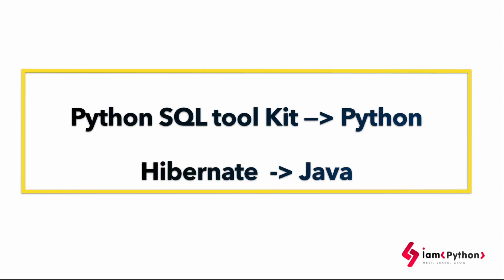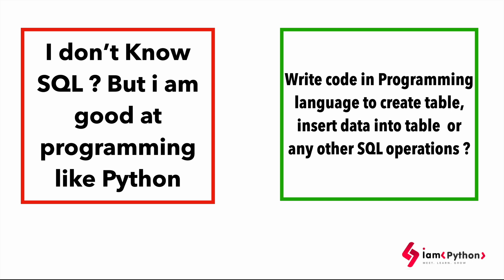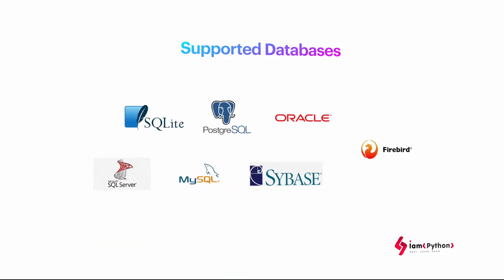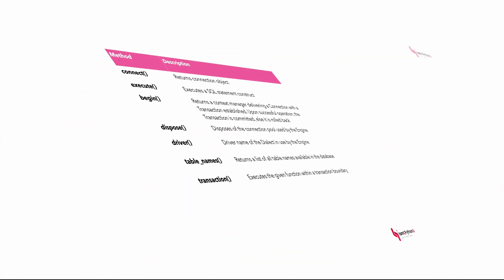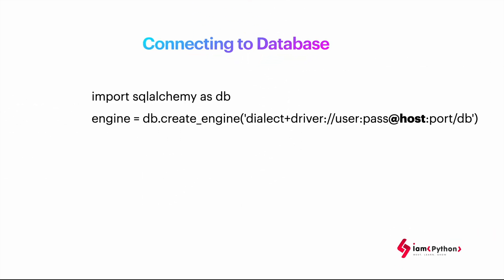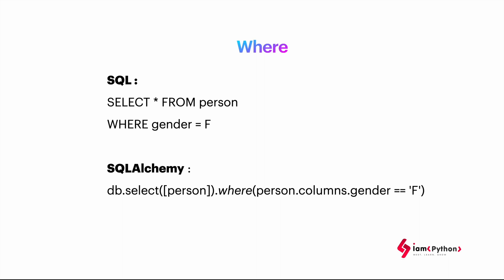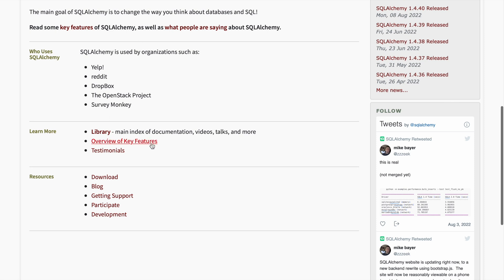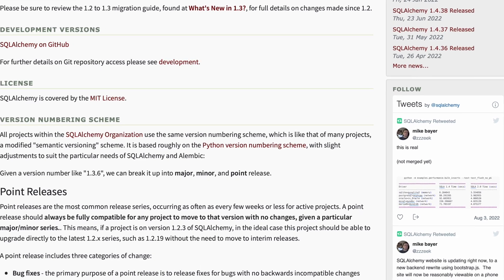What is Python SQL ToolKit ? How it helps python developers ? What is Python ORM?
▬▬▬▬▬ O T  H E R    P L A Y L I S T 🎥   ▬▬▬▬▬▬